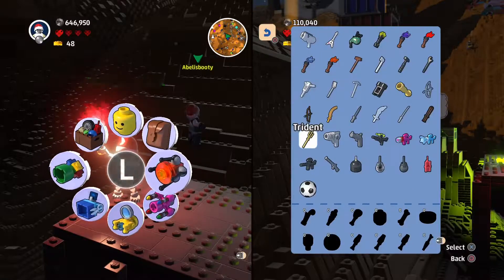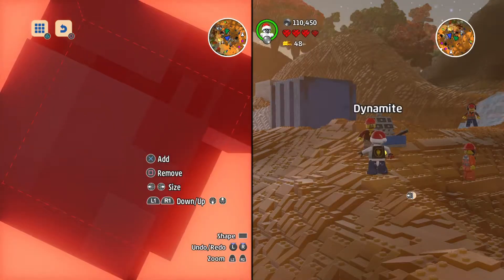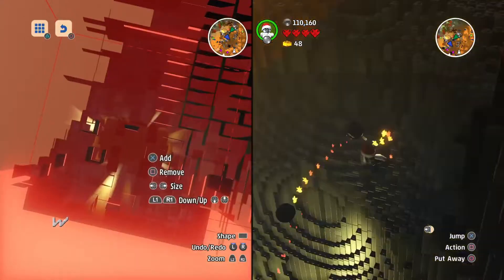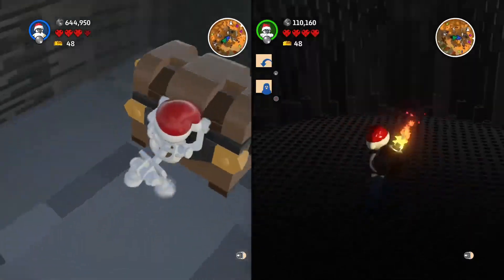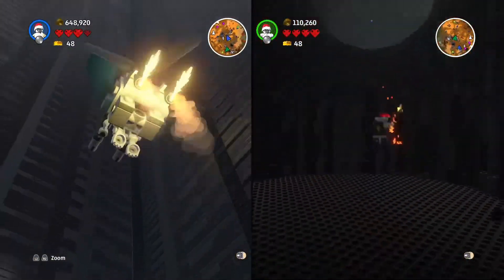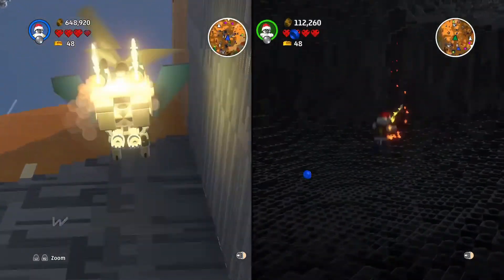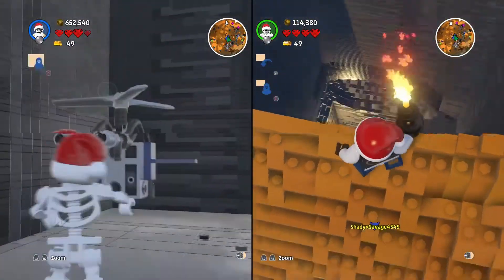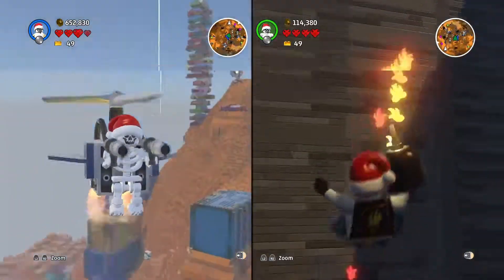The Quest For Bricks!!!!!|Lego Worlds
Playing Lego Worlds w/ My Cousin